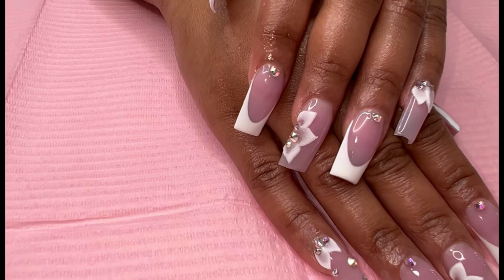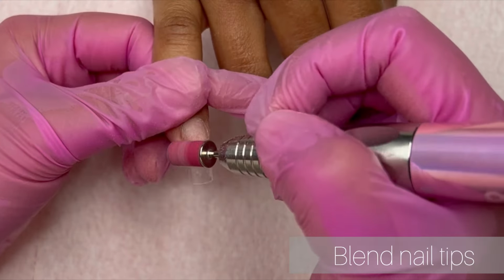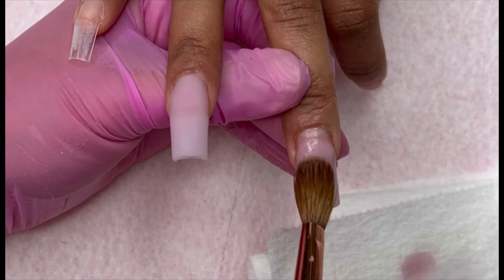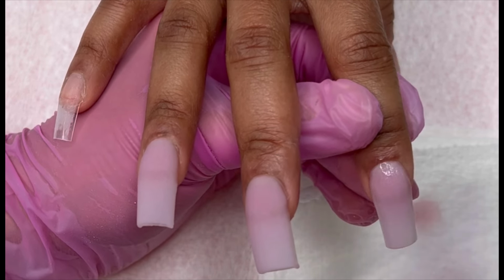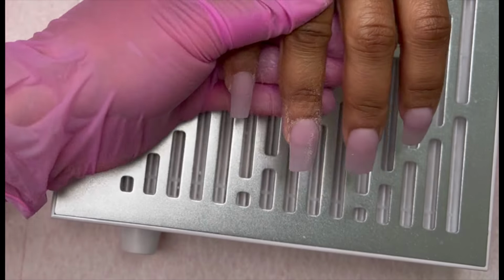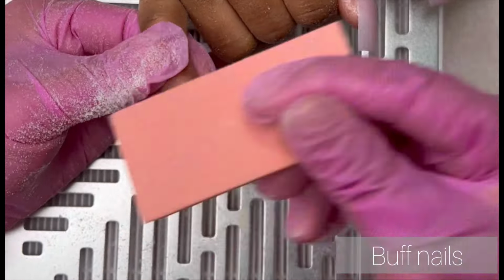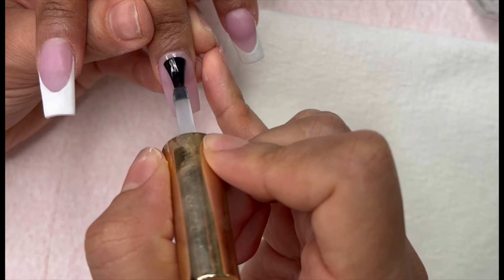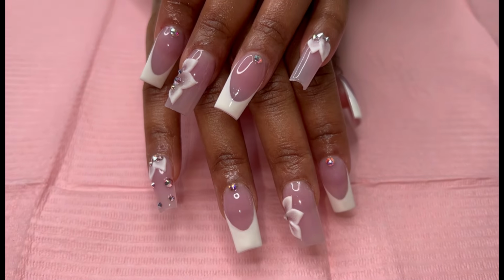How to do a full set of acrylic nails | Square wedding nails | Natali Carmona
In this video we will be doing a fullset of acrylic nails using my products , I will be showing you step by step how to do a full set of acrylic nails. During my videos I enjoy getting very descriptive to really help you during your nail journey whether you’re just learning to do nails for yourself of if you want to do nails as a business.